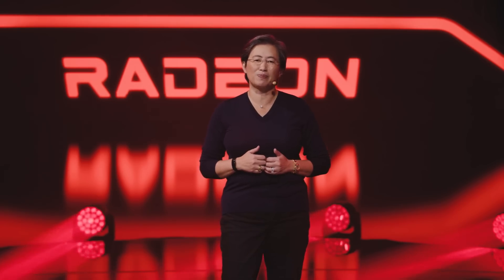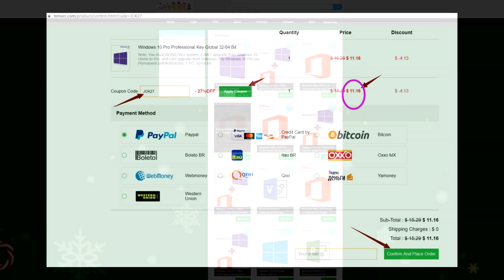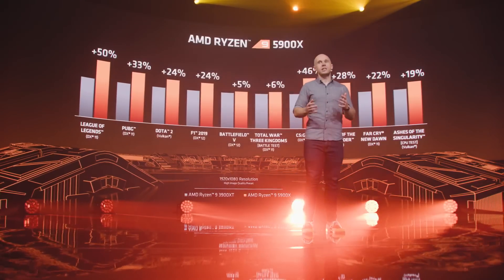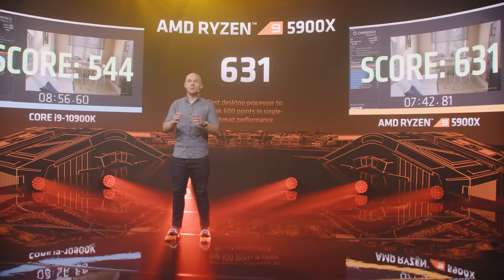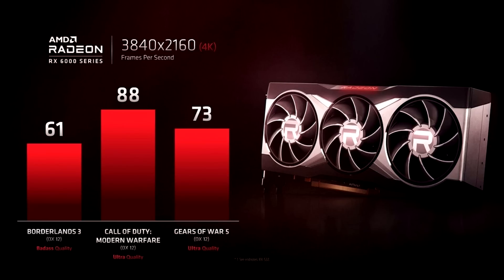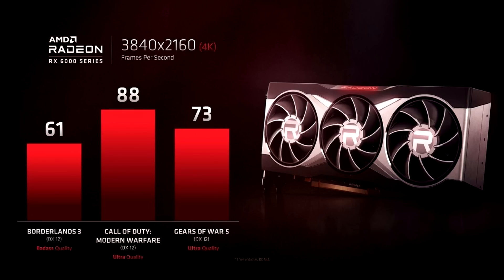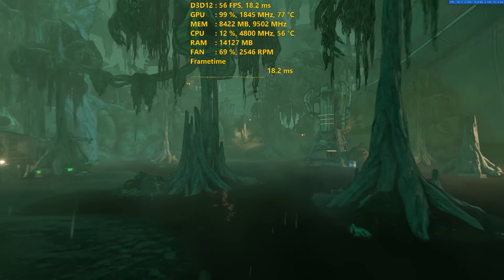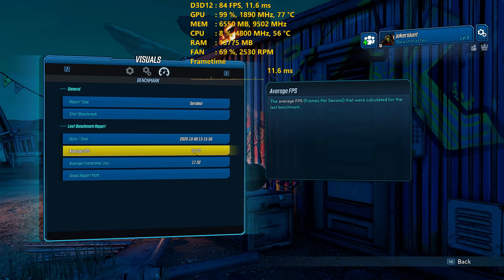BIG NAVI IS FASTER THAN RTX 3080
Today AMD teased BIG NAVI gaming benchmarks and it appears to be FASTER THAN NVIDIA RTX 3080..